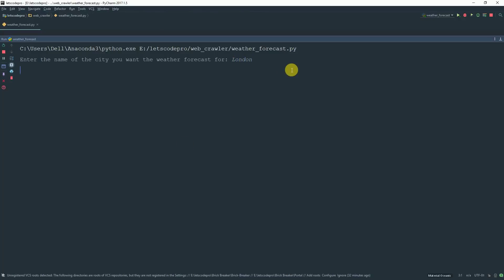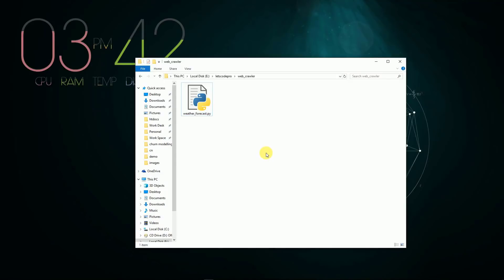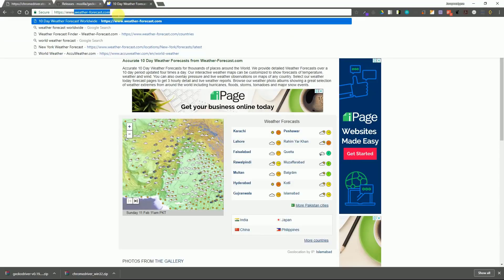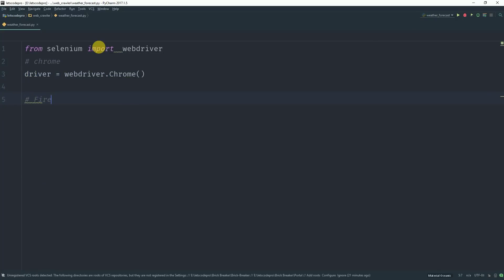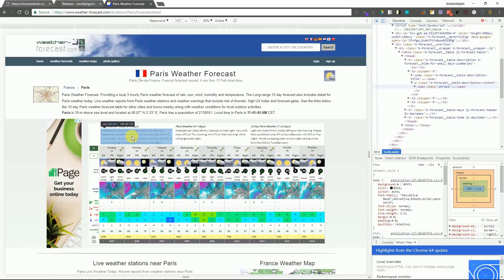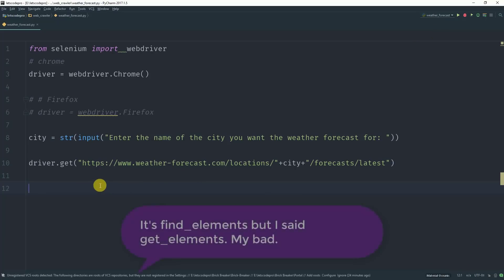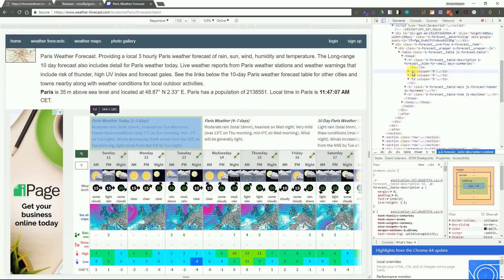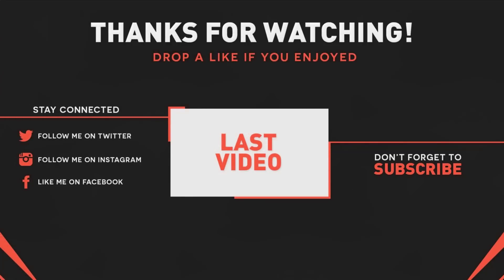How to make a Weather Forecaster in 5 lines of Python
In this tutorial we will make a web crawler/web scraper in Python using Selenium that will fetch the 3 days weather forecast.